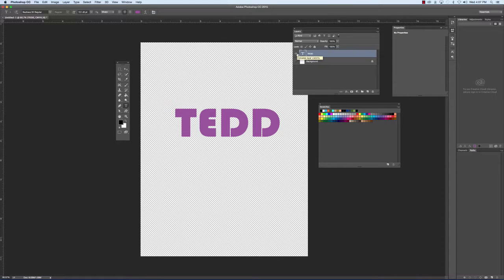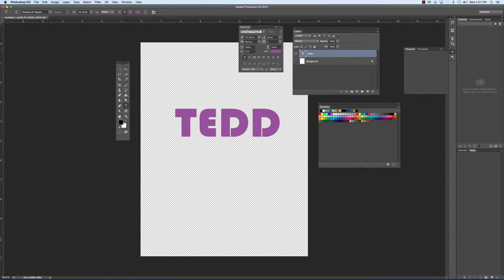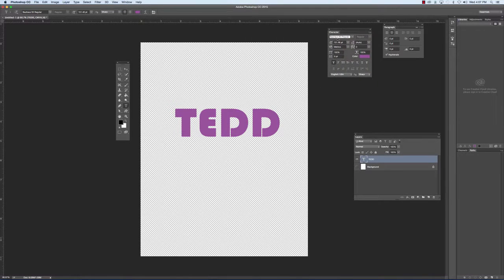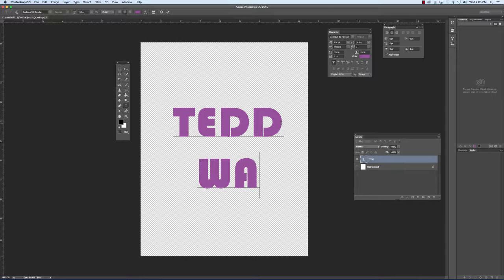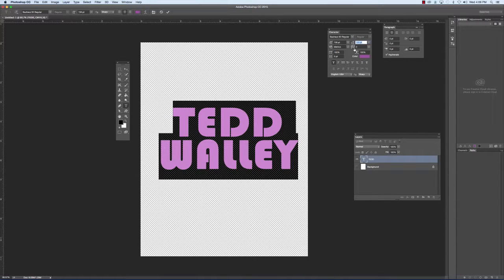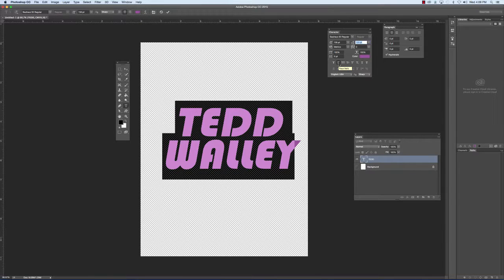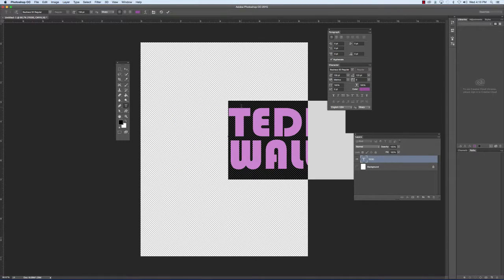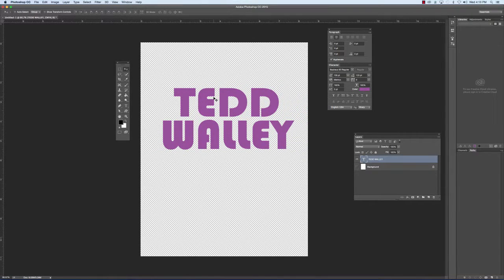Type Tool Part 4 Character and Paragraph Palette Basics